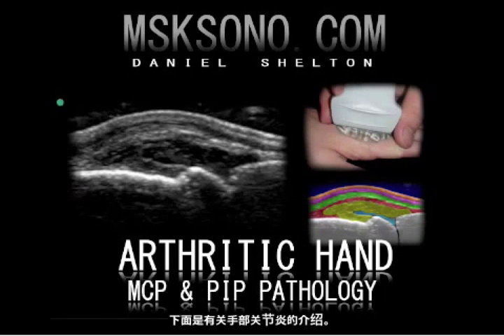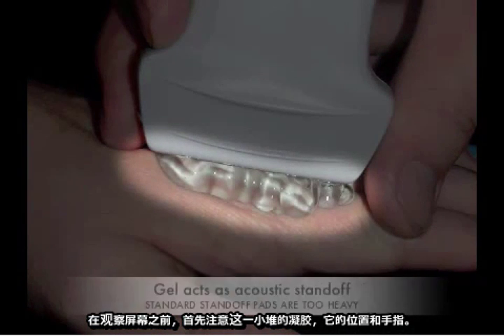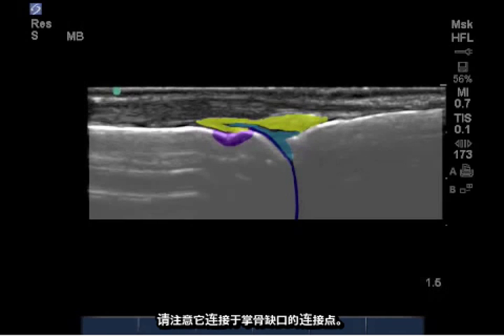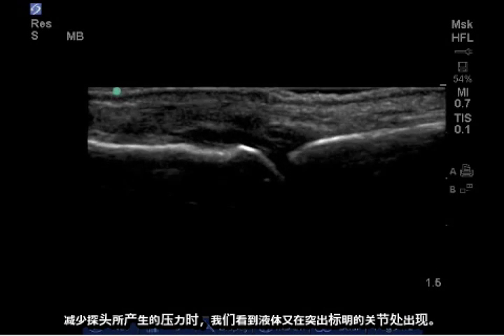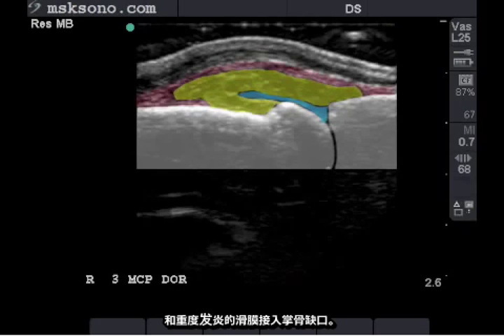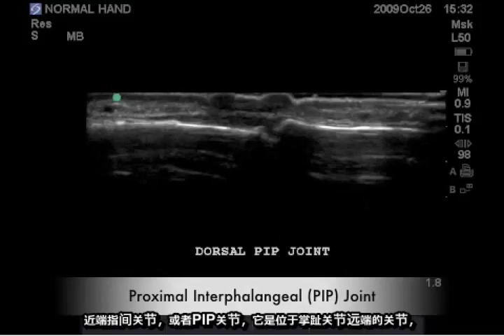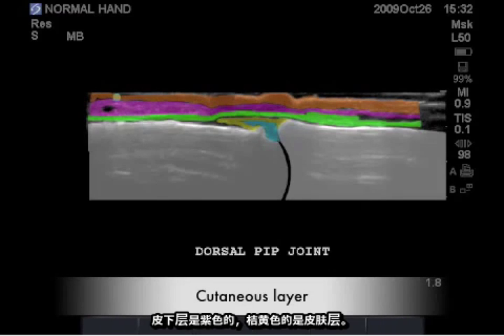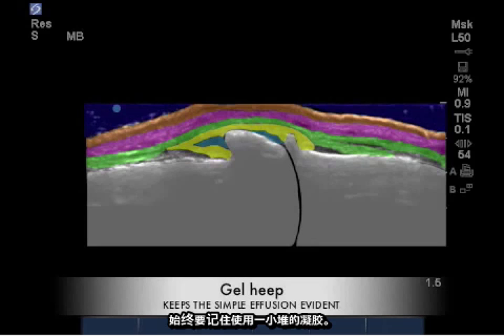Mano artrítica: Patología de las articulaciones metacarpofalángica e interfalángica próxima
En este vídeo de introducción se explica cómo las ecografías en el punto de atención al paciente de una mano artrítica permiten la evaluación rápida y efectiva de pacientes con artritis reumatoide y osteoartritis. Se explica la anatomía del dedo, la colocación de la sonda y las técnicas de escaneo. También incluye imágenes clínicas de las articulaciones metacarpofalángica e interfalángica próxima.